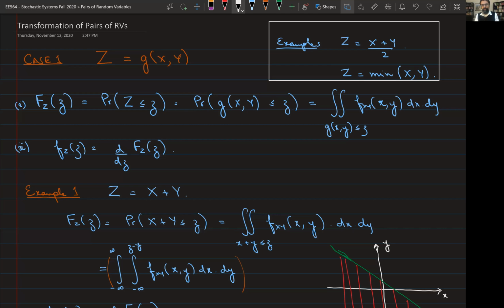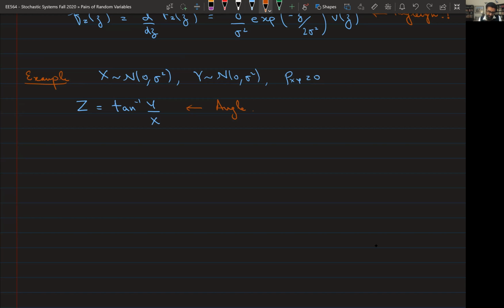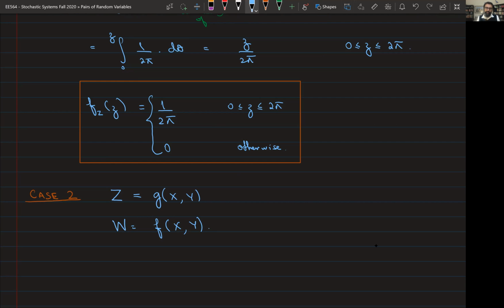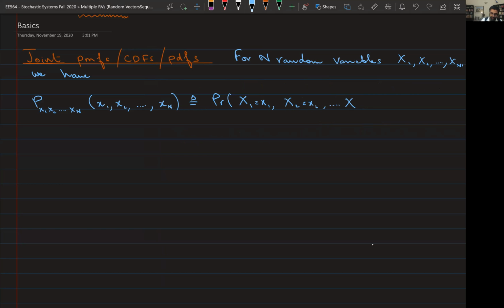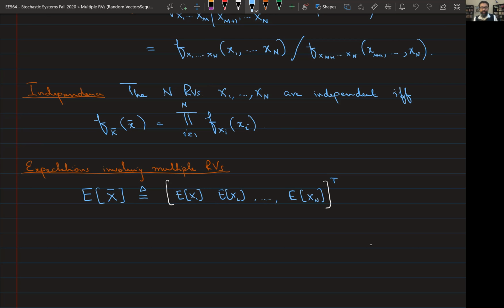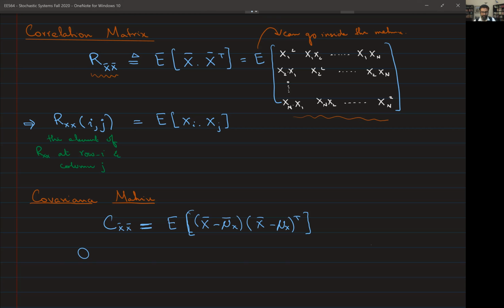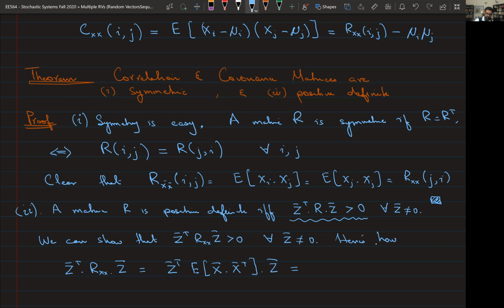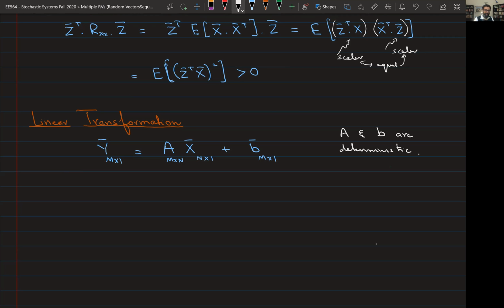EE564 Lecture 18 Transformation of Pairs of RVs, Multiple RVs Basics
EE564 Stochastic Systems, Fall 2020 at LUMS. Lecture 18
Transformation of Pairs of RVs (Contd)
Multiple Random Variables: Joint pmfs/pdfs/cdfs, Expectations, Covariance and Correlation Matrices

TimeStamps
00:00 Review
03:30 Example: Z = sqrt(X^2+Y^2)
08:33 Example: Z = atan(Y/X)
19:52 Brief Discussions: Z = g(X,Y), W = f(X,Y)
28:00 Multiple RVs: Joint pdfs/cdfs/pmfs
32:30 Vector Notation
35:02 Conditional pdfs
37:44 Independence
38:42 Expectations involving multiple RVs
42:35 Correlation Matrix
49:36 Covariance Matrix
53:49 Correlation and Covariance Matrices are symmetric and positive definite
01:09:00 Linear Transformation: Intro